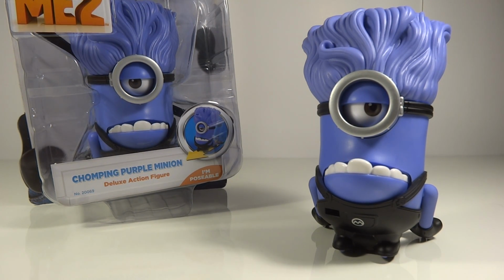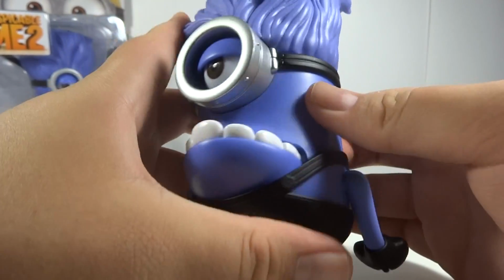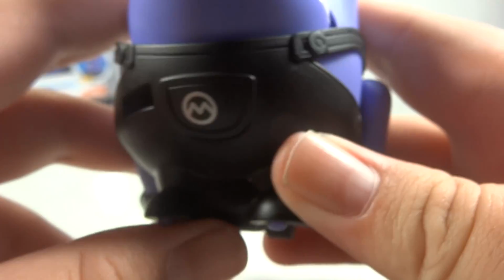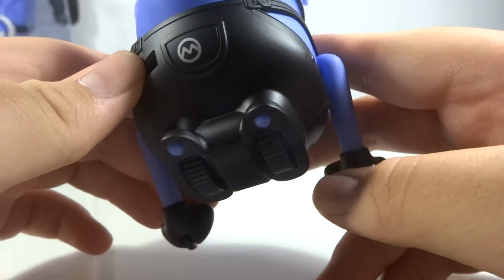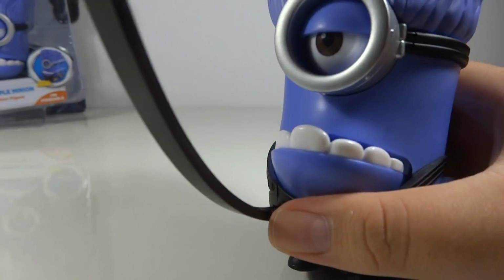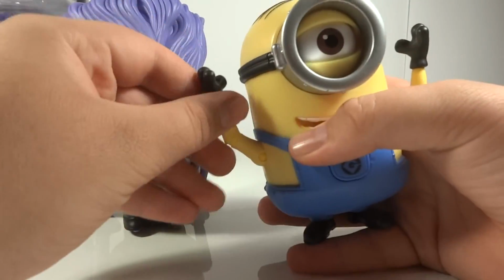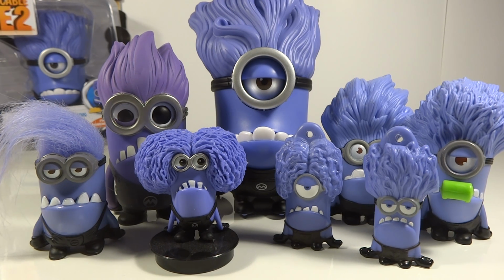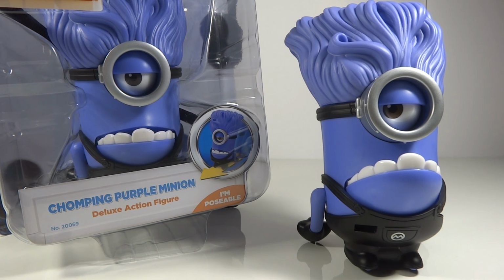Despicable Me 2 Chomping Evil Purple Minion Deluxe Toy Review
MrTransformers96's Despicable Me 2 Chomping Evil Purple Minion Deluxe Toy Review